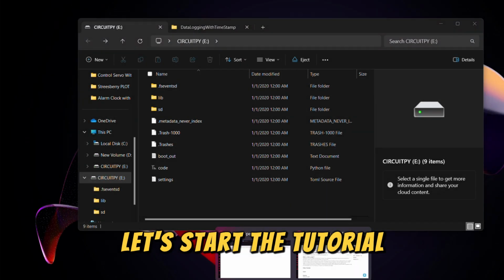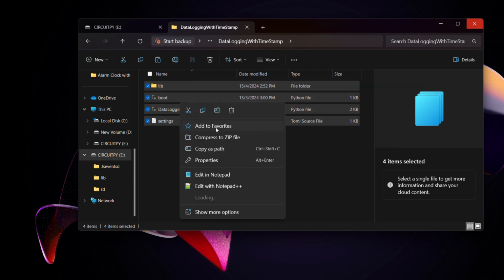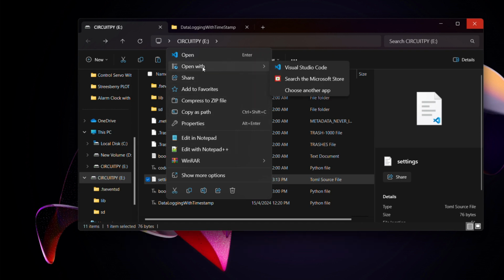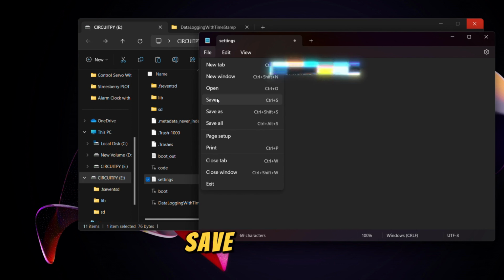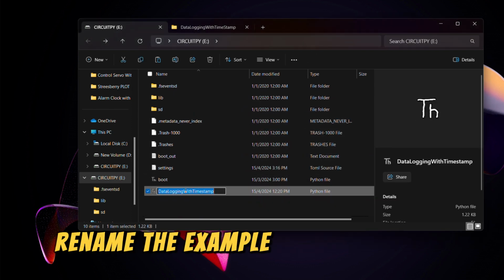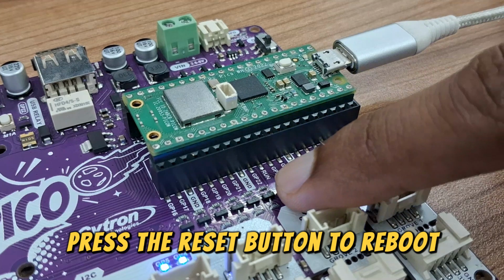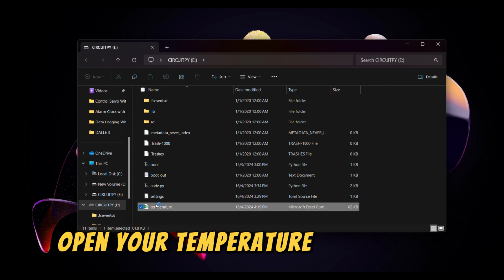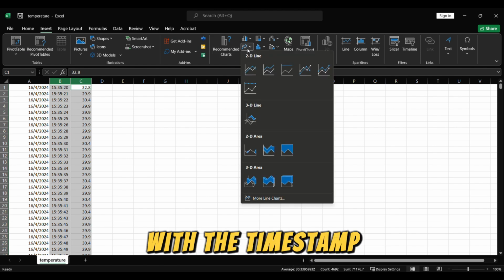EDU PICO - Datalog Pico Temperature with Timestamp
Learn how to use Circuitpython to read the Raspberry Pi Pico W internal temperature data with timestamp and write it to a file on the Circuitpython drive.

Unlock the full potential of Raspberry Pi Pico W with our EDU PICO Project and Innovation Kit – an all-in-one solution designed to inspire creativity, foster learning, and fuel innovation. Whether you're a student, educator, or maker, this kit is your gateway to the exciting world of embedded systems and programming using CircuitPython.

SolehinRizal
Cytron Technologies